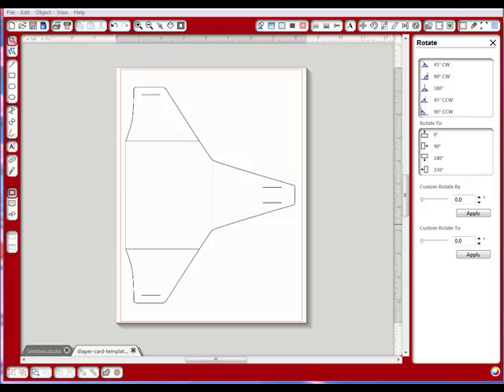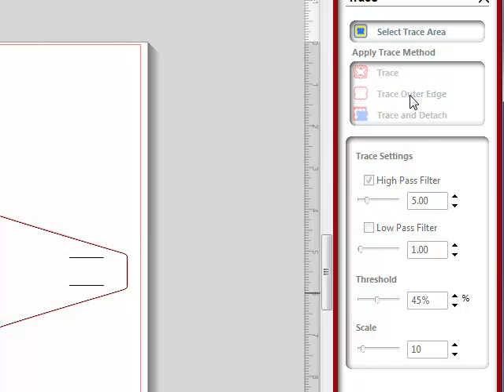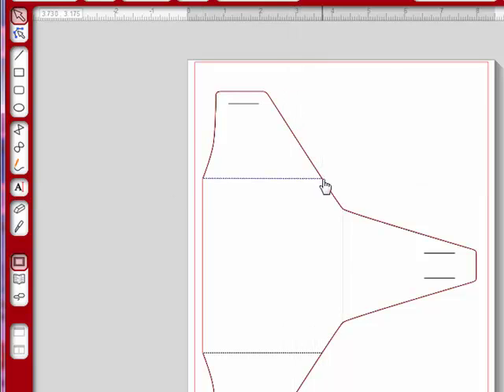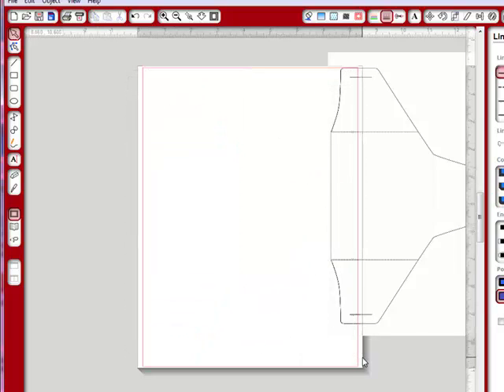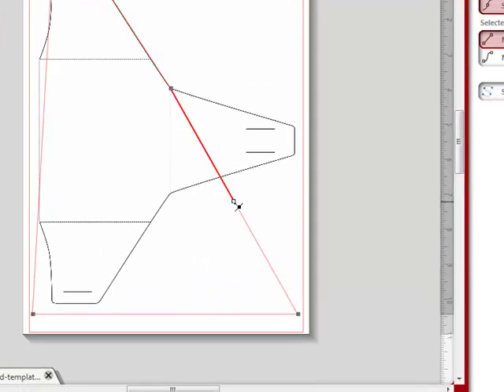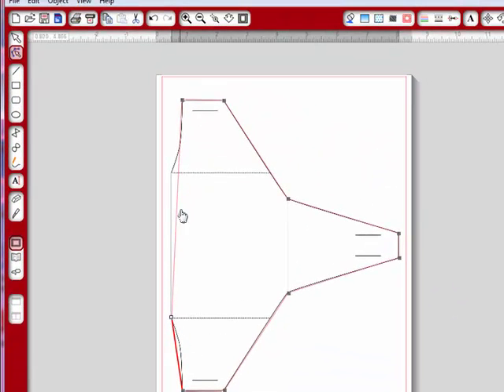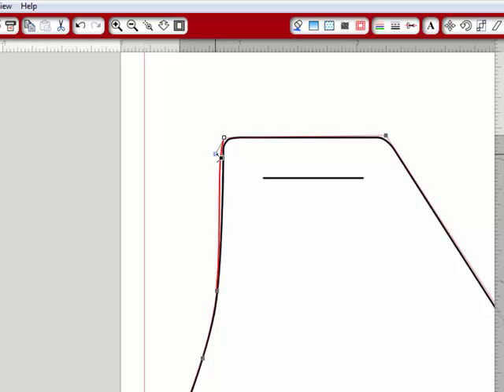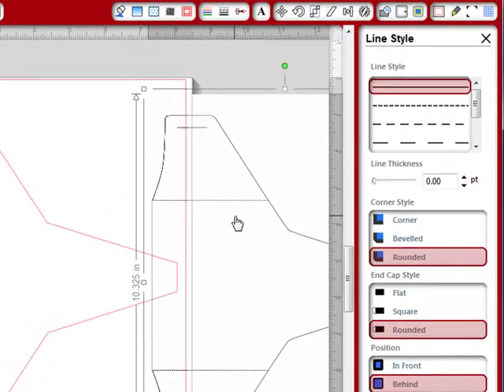How To Make A Cutting File from a Template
This tutorial will show you how to use those wonderful templates you find on the internet and turn them into Silhouette Studio cutting files.